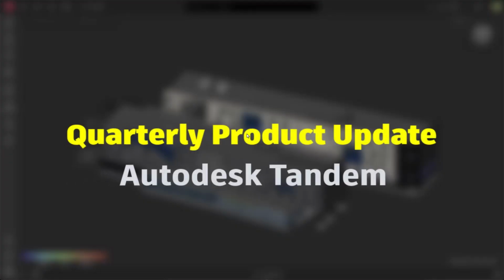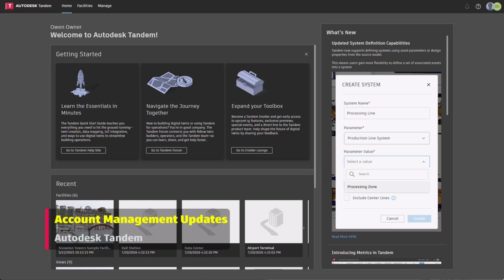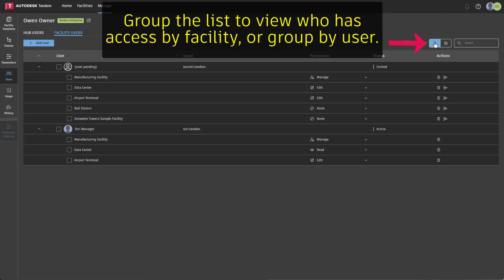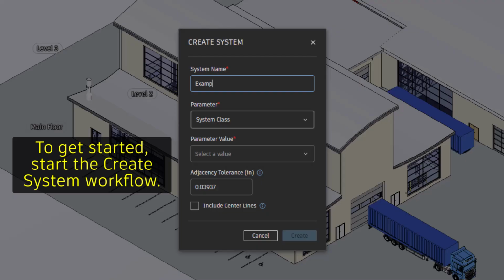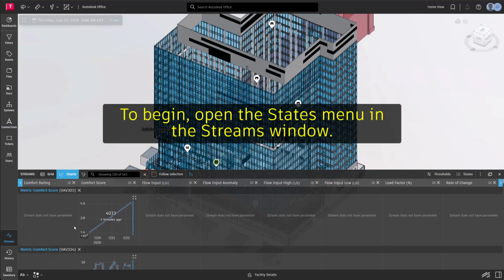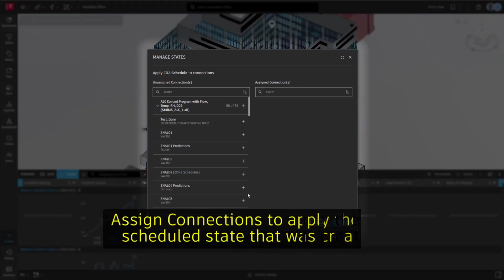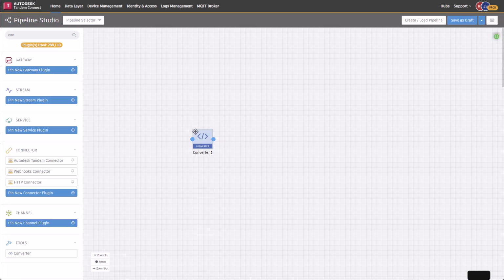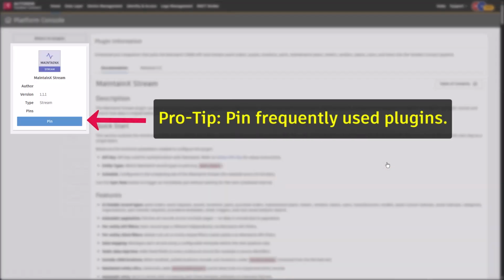What’s New in Autodesk Tandem | Quarterly Product Update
Discover the latest Autodesk Tandem product updates designed to help owners, operators, and facility teams get more value from their digital twins and building data.
In this quarterly product update, we explore new Autodesk Tandem capabilities for account management, system organization, operational metrics, facility transfers, and connected maintenance workflows.
You’ll learn about:
🔹Stream settings that give teams greater control when preparing facility data for transfer
🔹 Improved account management for adding, editing, deactivating, and managing user access across facilities
🔹 The ability to create systems using asset parameters and model properties from sources such as Revit, Navisworks, and IFC
🔹 Named states for defining conditions such as available/unavailable, active/inactive, and scheduled/unscheduled
🔹 State-based and time-in-state metrics, including downtime, Mean Time Between Failures (MTBF), and Mean Time to Repair (MTTR)
🔹 The Advanced Formula Editor for creating custom operational metrics
🔹 The MaintainX plugin for Tandem Connect, helping connect digital twin context with maintenance-management workflows
Whether you’re managing building operations, asset performance, facility data, or a growing portfolio of digital twins, these updates provide more flexibility to organize, connect, and analyze the information your teams rely on.
Watch the video for a complete overview of what’s new in Autodesk Tandem.